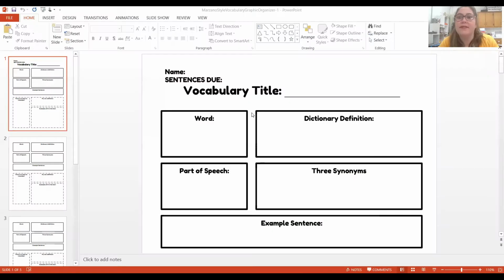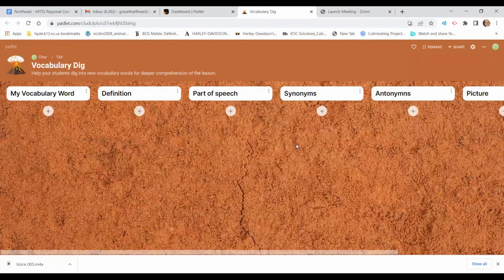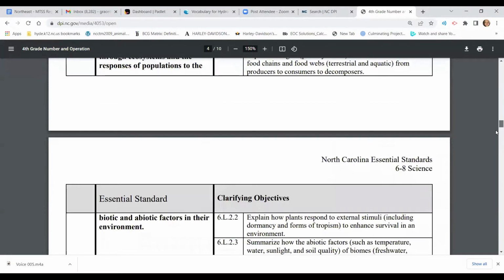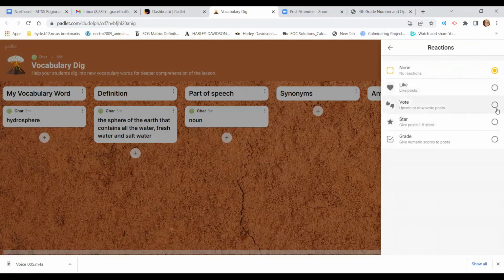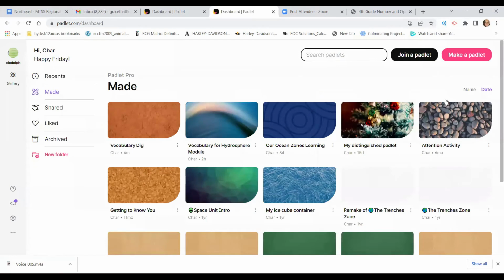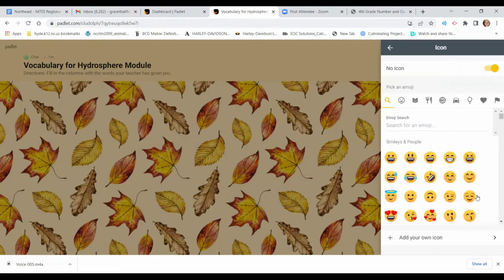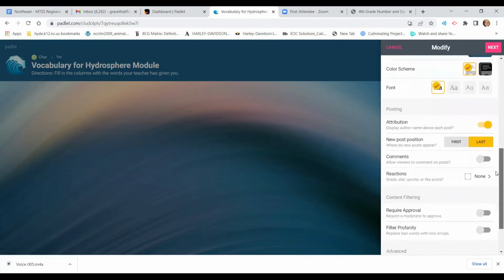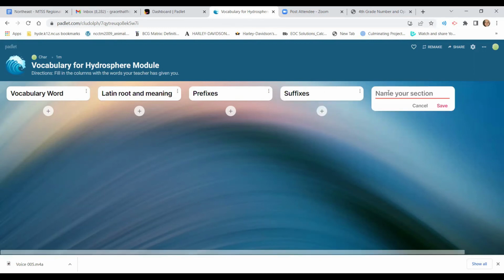Padlet: Great Ideas For Teaching Vocabulary In Science Class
In this video "Padlet: Great Ideas For Teaching Vocabulary In Science Class", I'll give you several ideas for using Padlet Methods to enhance vocabulary instruction in your content area classroom. This video is geared to Science teachers, but the strategies can be applied to any classroom regardless of your subject area.

Charlotte Ludolph
c/o The Trauma Informed Teacher